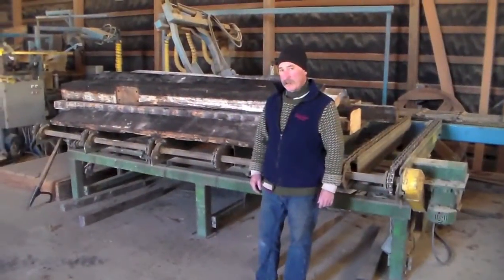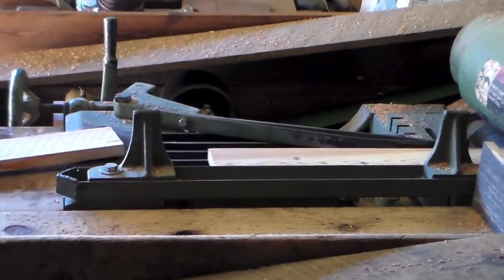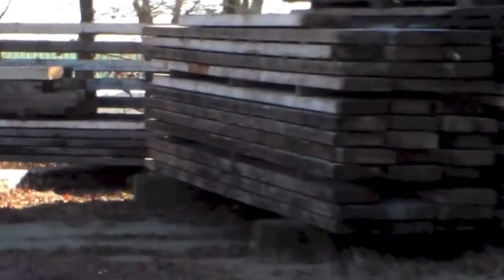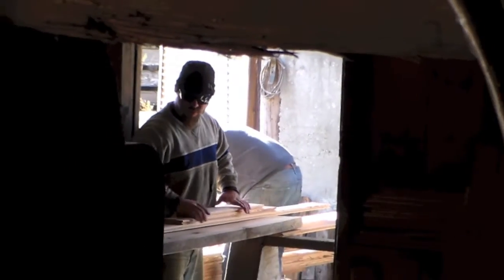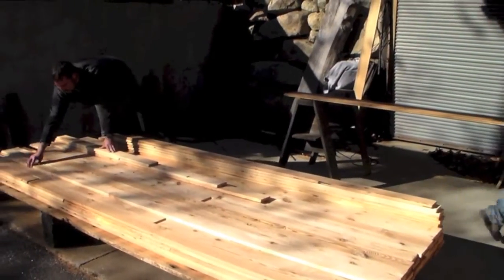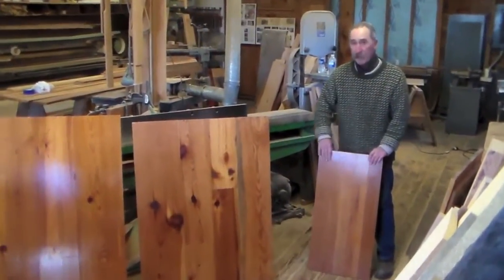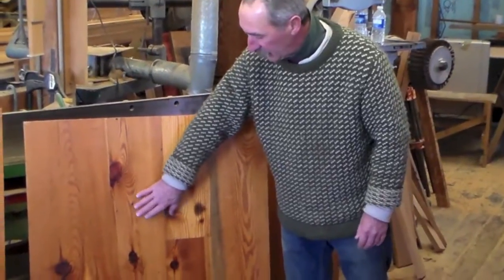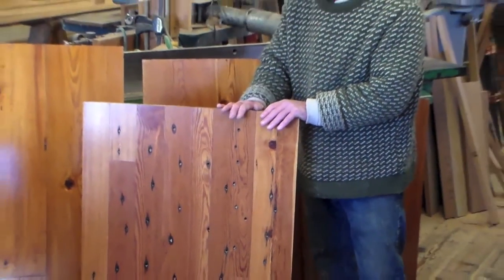Cataumet Sawmill - A behind the scenes look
In this video by Cape Cod LIFE productions, Tom Adams of Cataumet Sawmill in Falmouth, Mass. demonstrates his company's process of reclaiming old wood pieces to create beautiful hardwood flooring.

For more on Cataumet Sawmill, check out the business profile in our Cape Cod HOME 2014 Annual Guide!